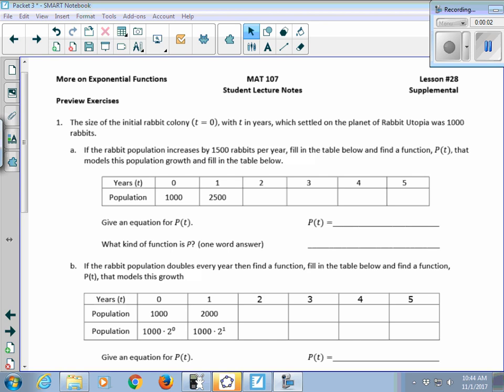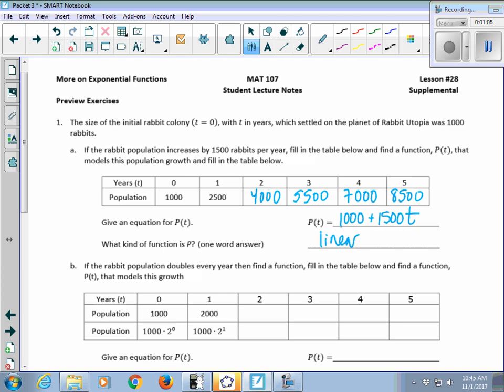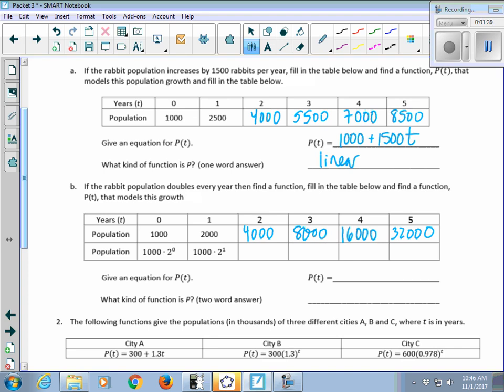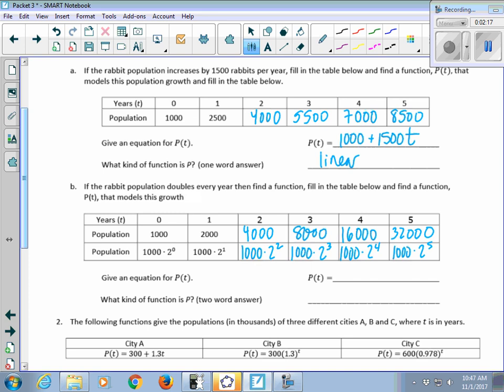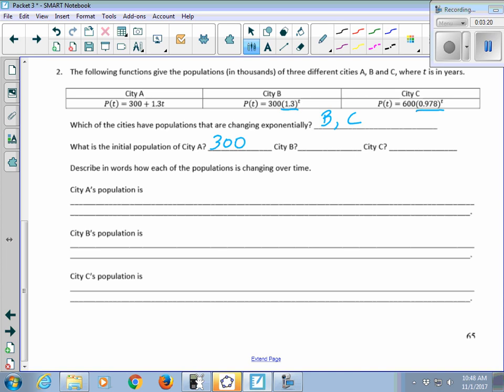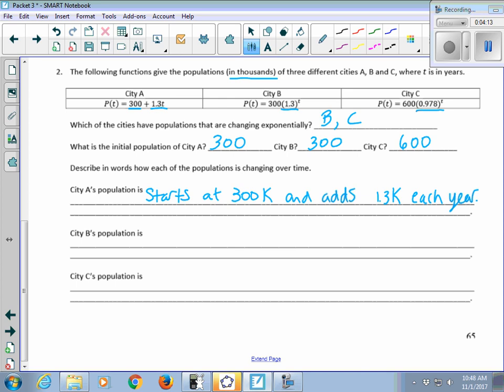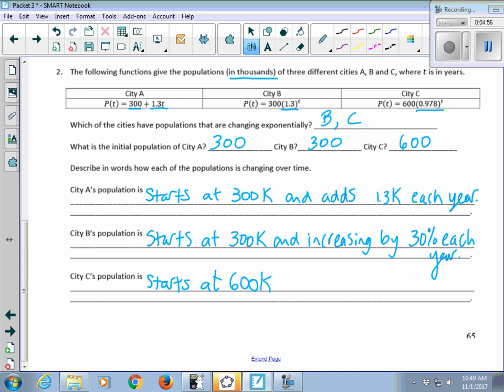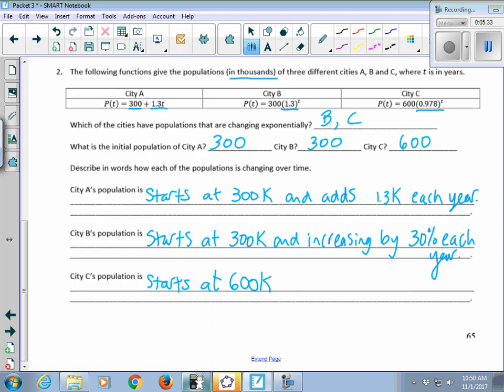Lesson 28 Preview Exercises